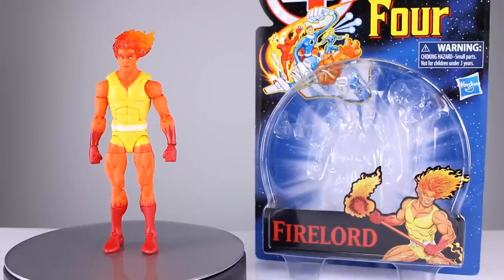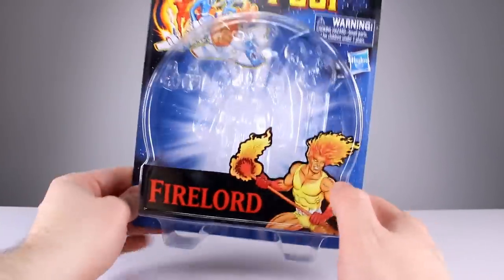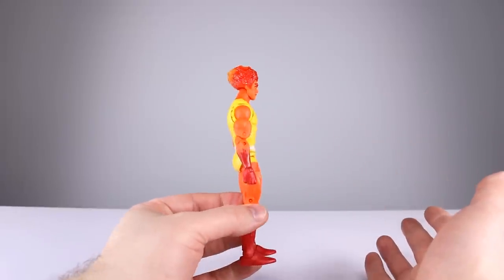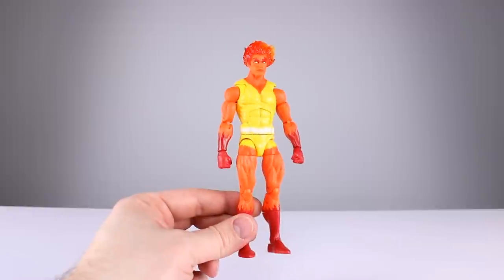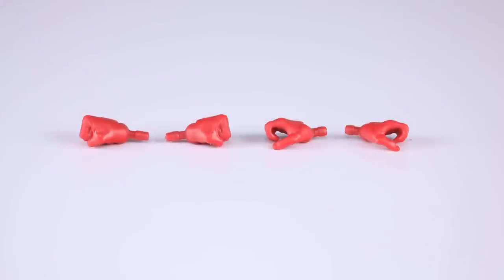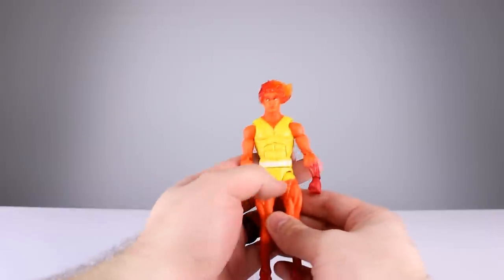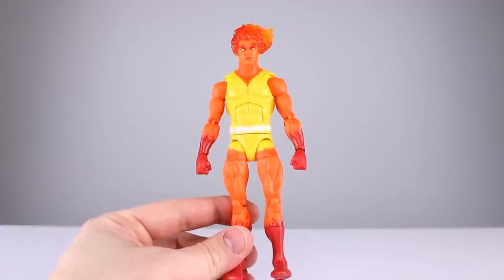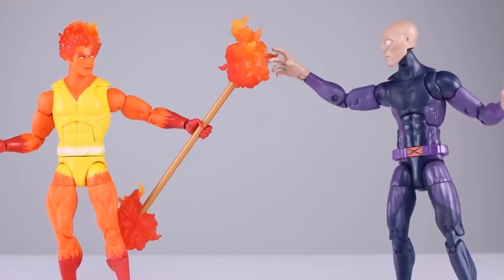Marvel Legends FIRELORD Fantastic 4 Action Figure Review